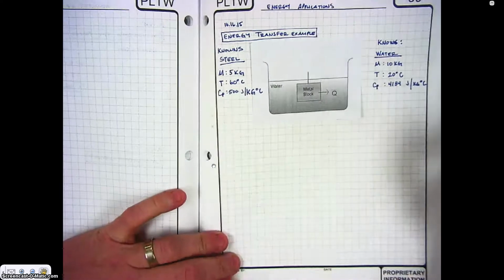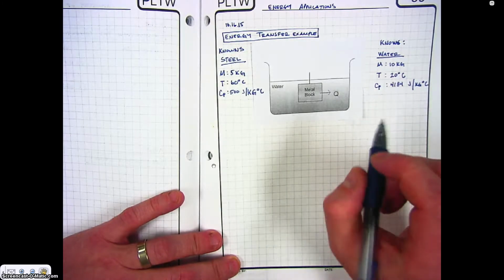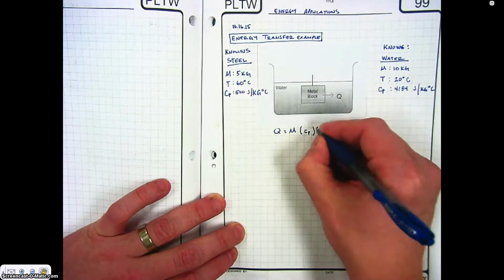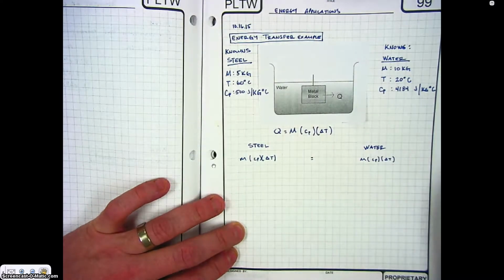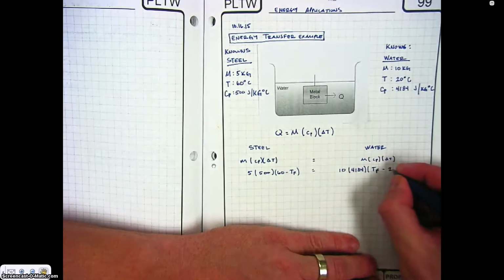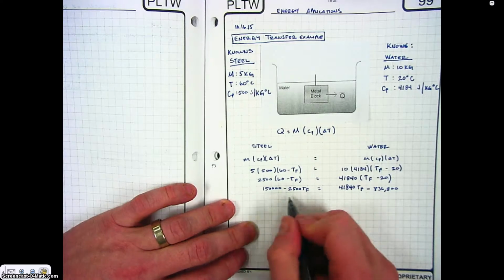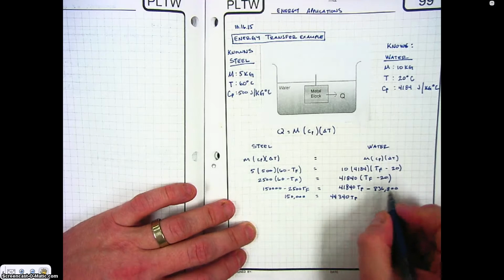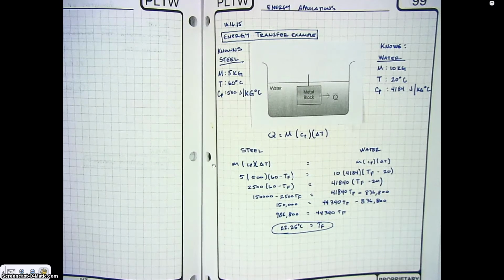L13 | Energy Transfer